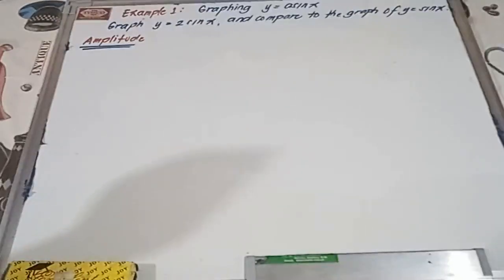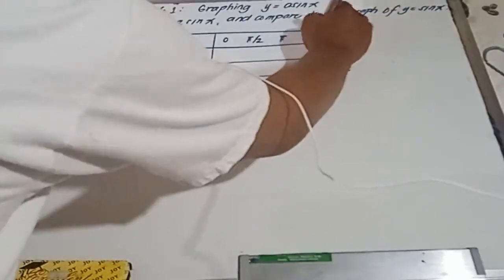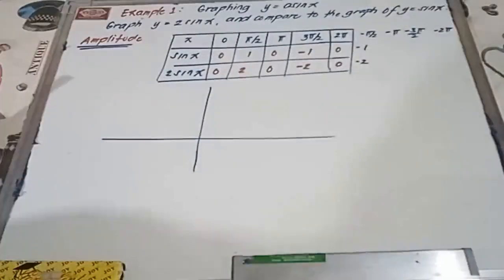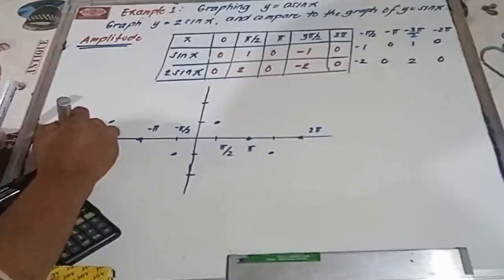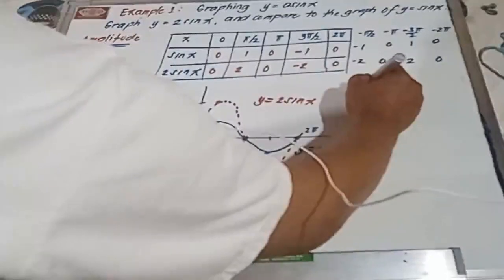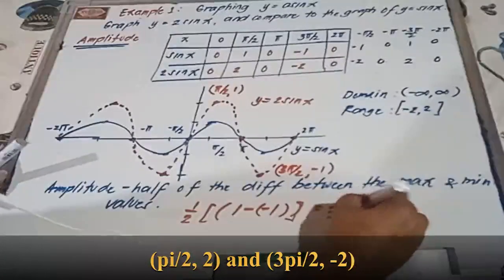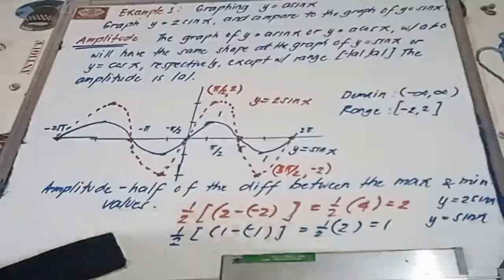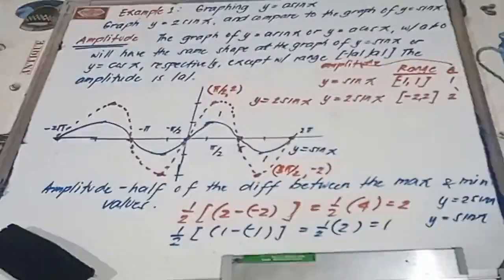Example 1 Graph of Sine and Cosine Function